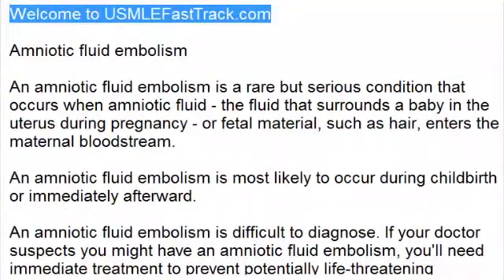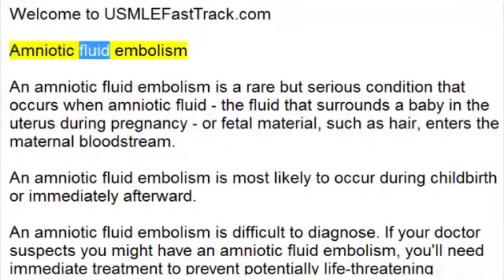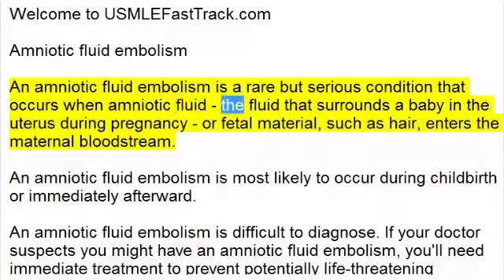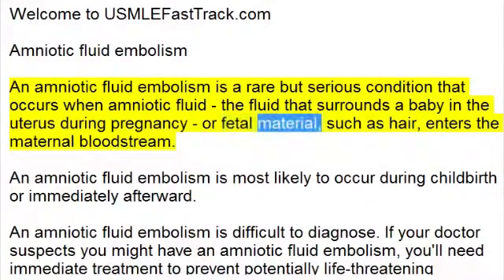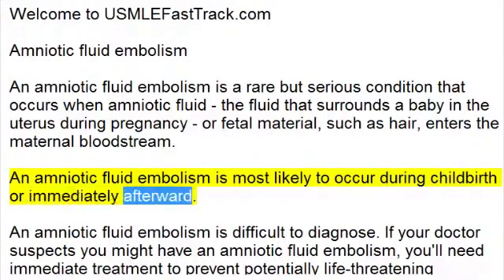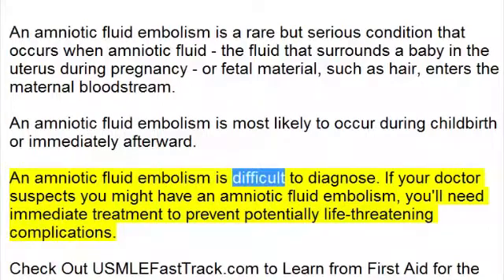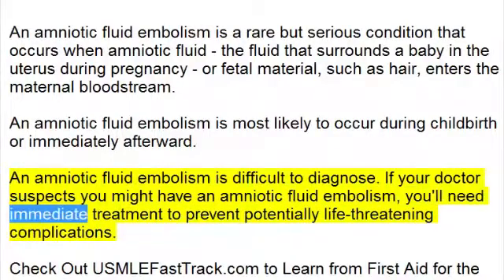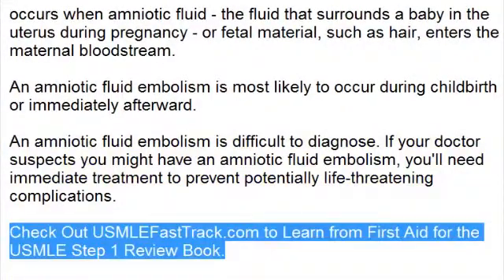Amniotic fluid embolism